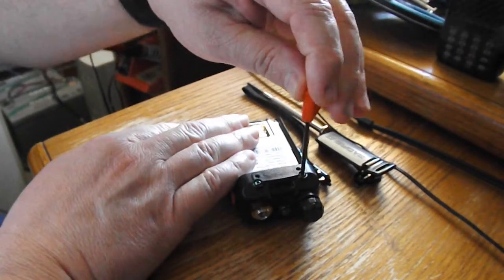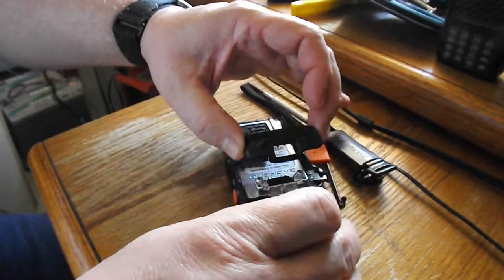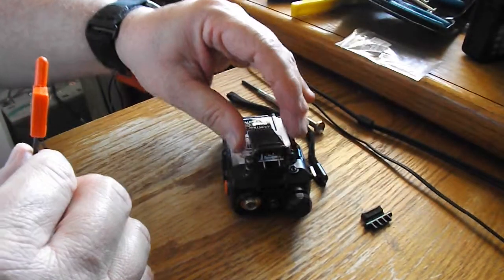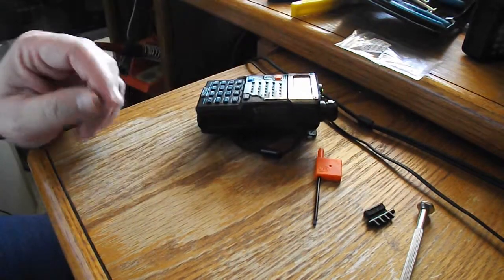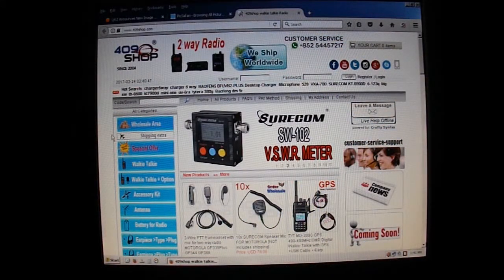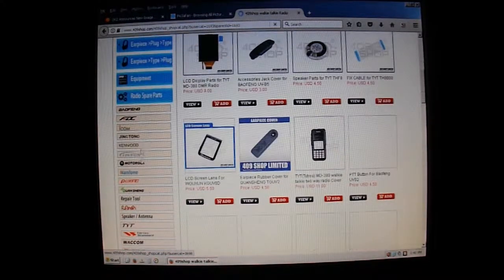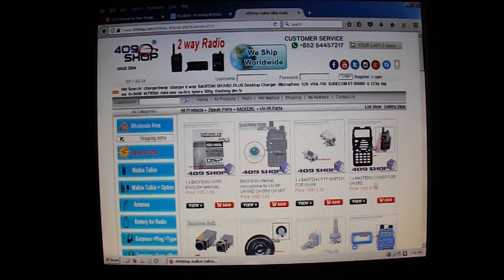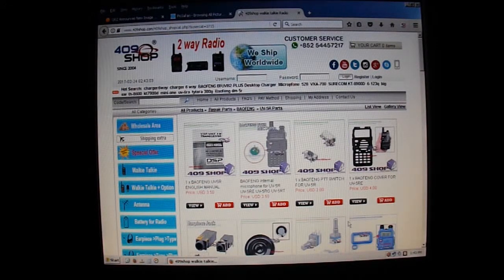Baofeng parts/The 409 shop